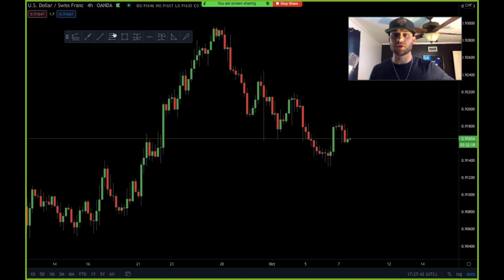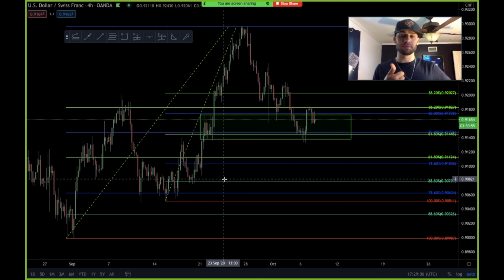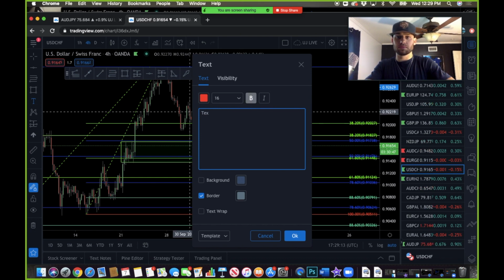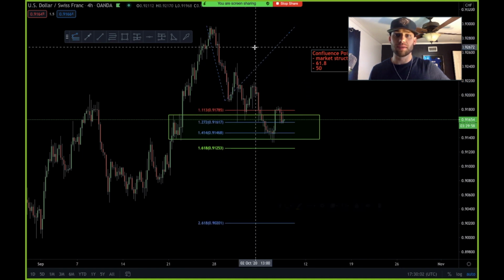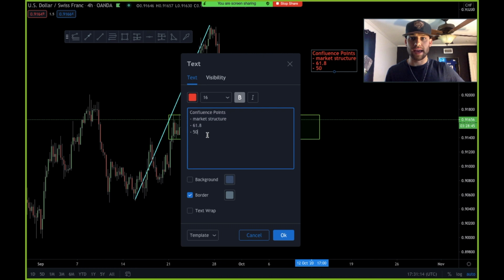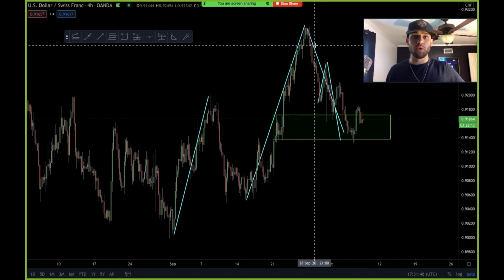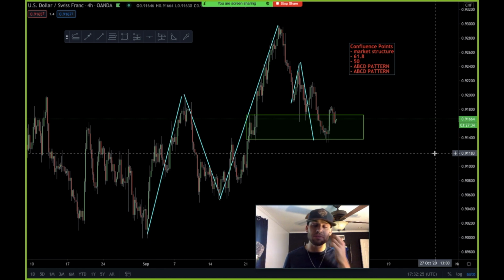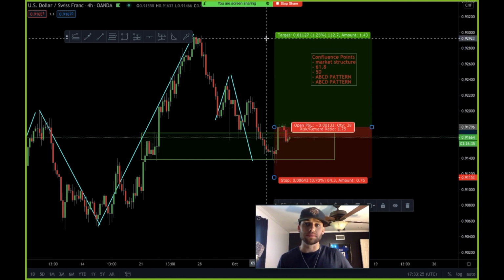WHAT IS CONFLUENCE? Live Forex Analysis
Welcome to todays video. In todays video I go over the term confluence, talk about how to trade with confluence, and give a live analysis of Usd/Chf. Looking at the charts now and how we closed on
Friday more than likely this trade would have been stopped out. This video was to hopefully help you guys understand more about the term confluence so hope yall enjoyed!

Come join me for a live trading stream here on youtube Tuesday- Thursday at 8:00am EST